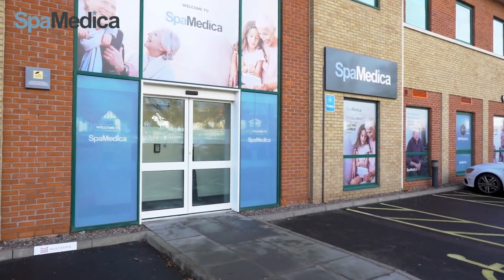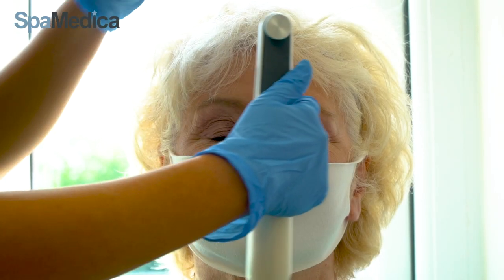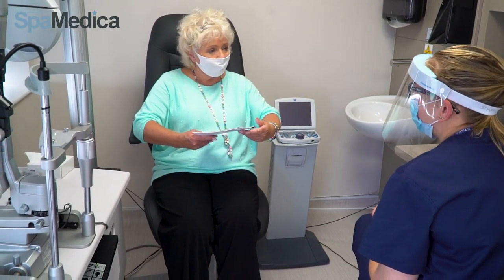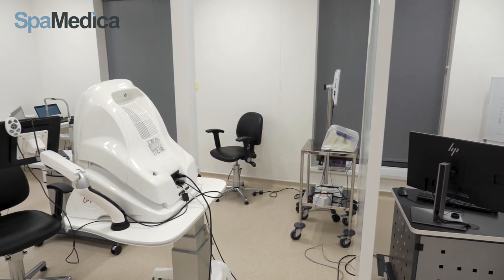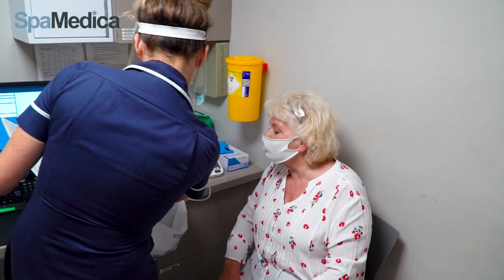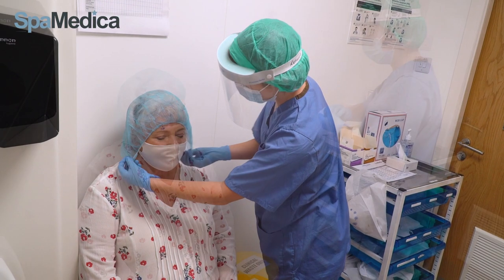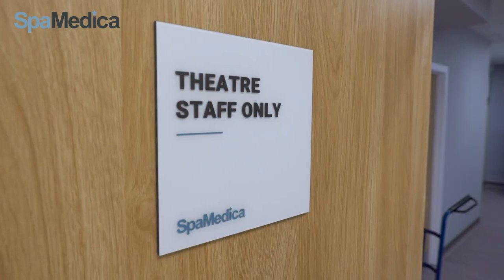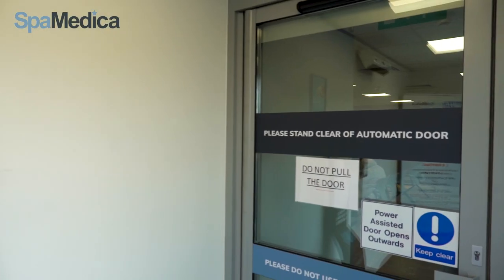SpaMedica Coventry Hospital - Walkthrough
Welcome to our latest state-of-the-art eye hospital, SpaMedica Coventry, where we're providing cataract surgery for NHS patients. Join us for a virtual walk-through of the hospital and find out more about our first-class facilities.